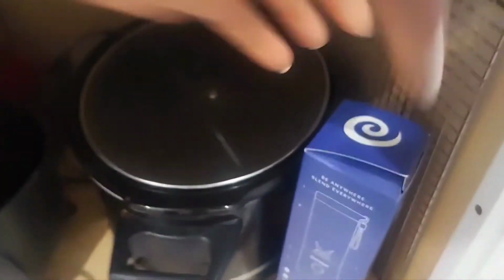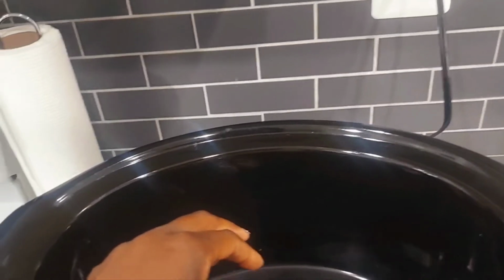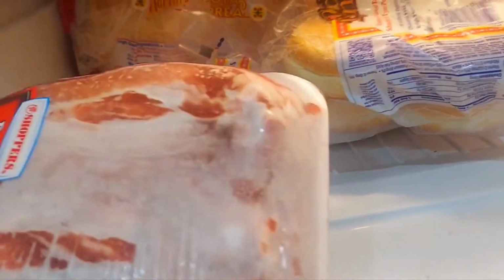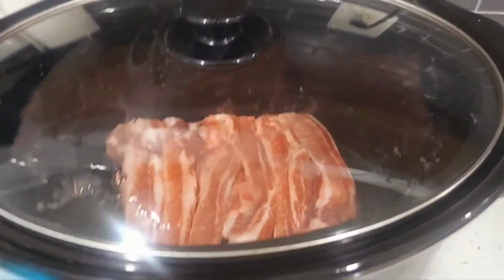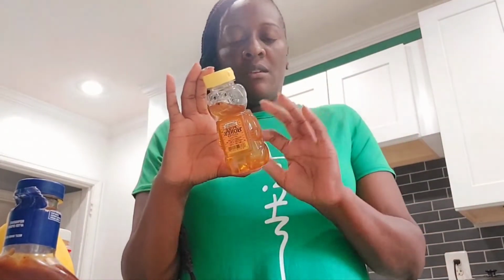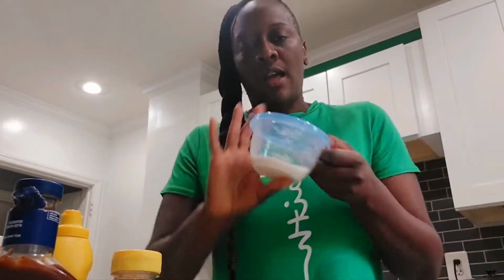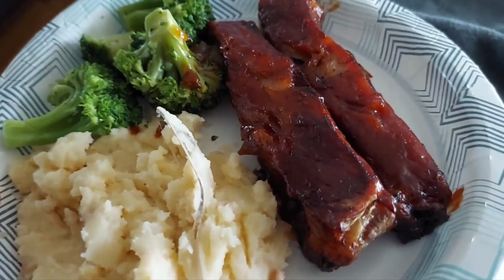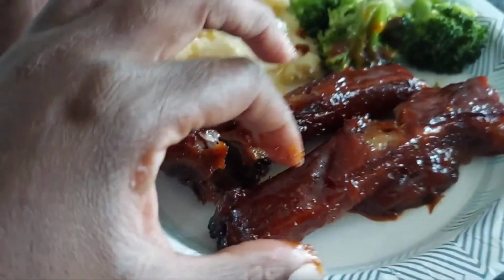How I make BBQ Ribs!!!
Good day lovely peoples 💕

I am soo excited to share with you on how I make my BBQ ribs.

Stay safe and Bless.